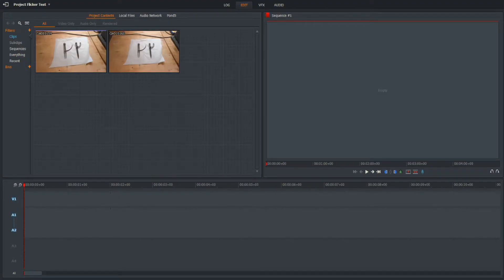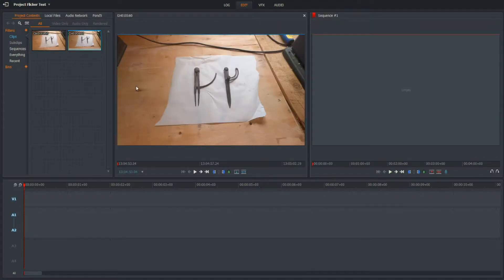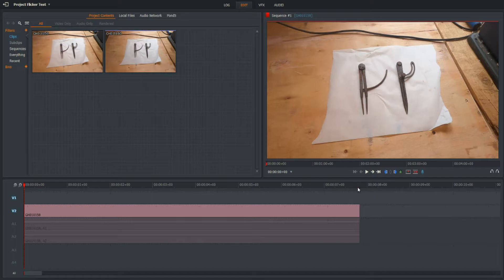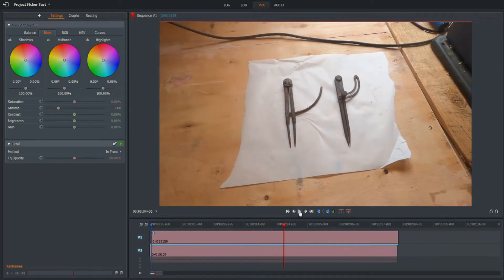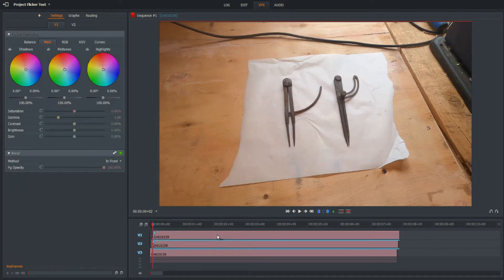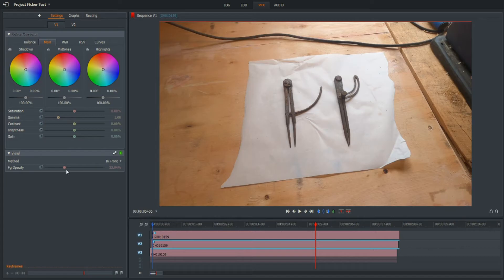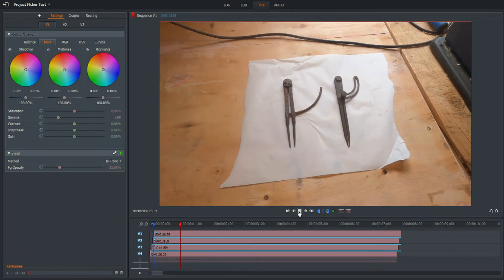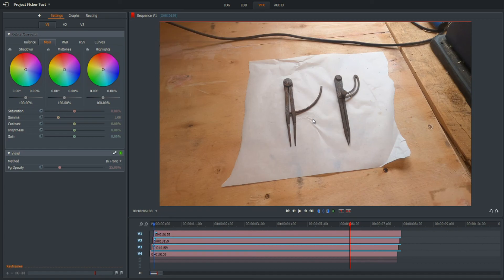Lightworks 14.5 Tutorial - Reducing Flicker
In this tutorial, we look at the issue of lighting flicker, what causes it and how can we possibly reduce or eliminate flicker from footage.

This method works on footage with little or no movement.  Footage with movement ends up looking a little trippy and would be best synched with some psychedelic rock...